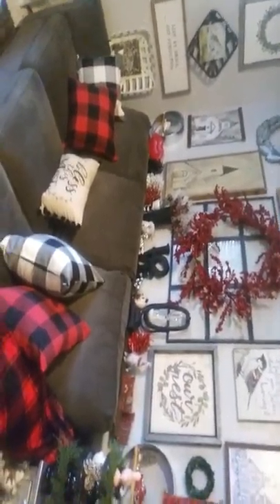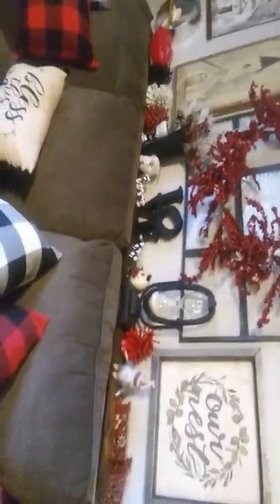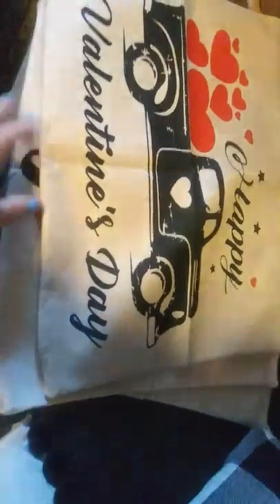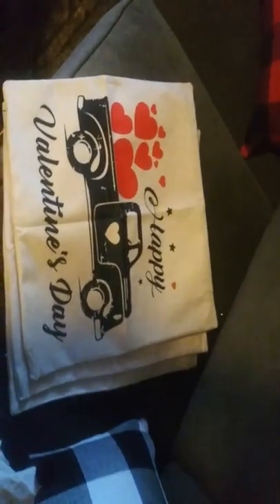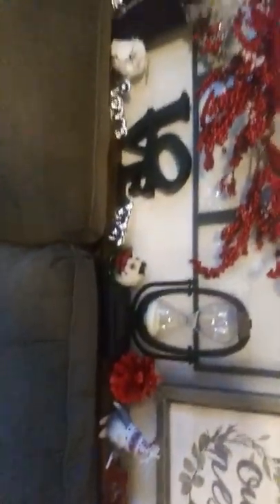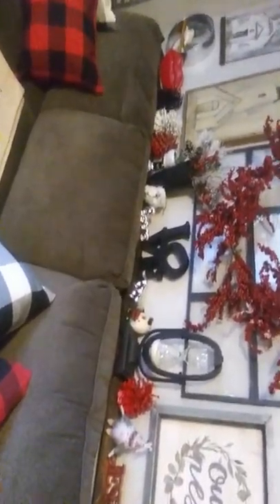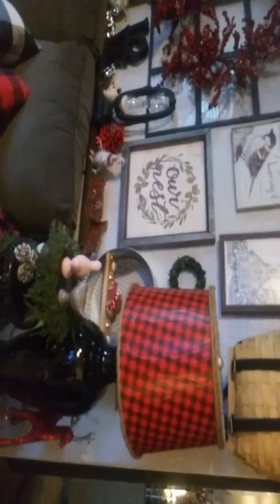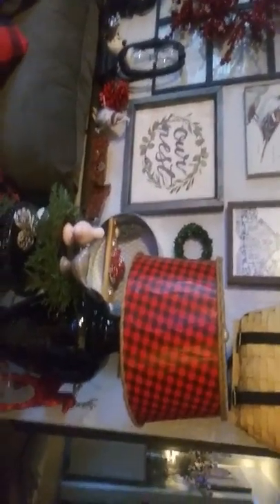AMAZON, DOLLAR TREE, AND KIRKLAND'S -3 GREAT DESIGN/DIY FOR UNDER $30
Hi Girlfriends! I know it has been a lil while since I've done a video. Interior Design and Fashion are my PASSION. BUT. I have an even bigger passion of sharing great design ideas for very little money with my Girlfriends!

We all know every good woman takes pride in her home. We don't all live in Mansions and have endless budgets to decorate with. The majority of us are just average women,  and we want nice things in our home, and don't always have the funds to go right out and buy decor pieces.

This year I am going to bring you design ideas and DIY projects that everyone can do, and won't break the bank. Please let me know in the comment section what you would love to do in your home, and I'll see if I can find a way to get it done for very little money.

I hope you enjoy this video and it inspires you to do something beautiful. Hugs- Rebecca